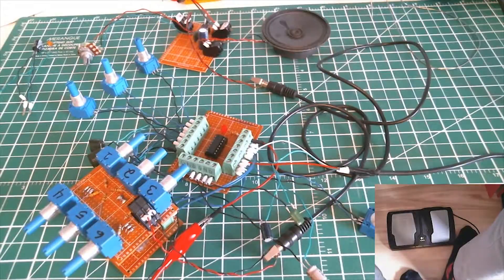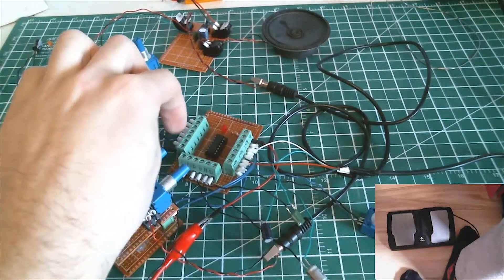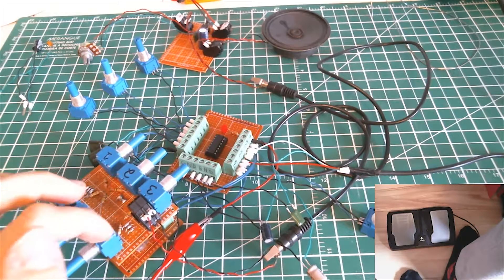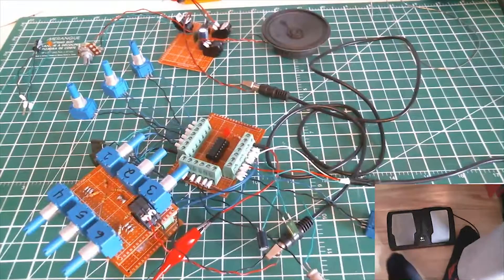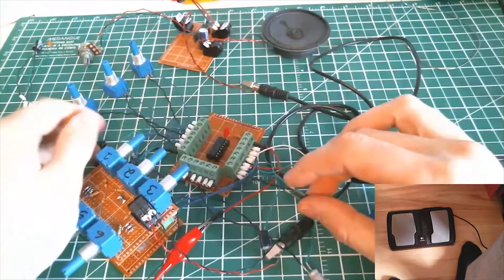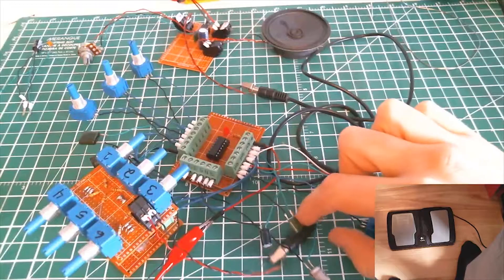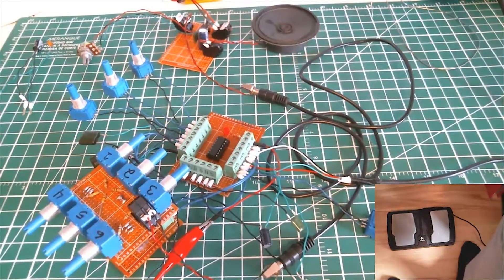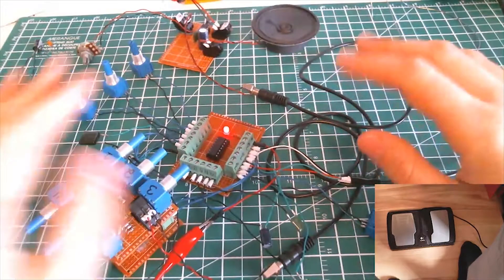Build a Noise Synth Oscillator Using CD40106 – Simple DIY Circuit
In this video, I build a homemade oscillator synthesizer using a single CD40106 Schmitt Trigger IC. With just a handful of components, you can create six independent oscillators, mix them together with a passive mixer, and generate wild experimental sounds.

What you’ll see:

How the CD40106 IC can be used to build simple oscillators

Pitch control for each oscillator using resistors & capacitors

Random capacitor values for unpredictable, chaotic tones

A passive mixer combining six oscillators into one output

The final sound demo — from glitchy bleeps to walls of noise

This DIY sound circuit is perfect for anyone exploring circuit bending, synth DIY projects, or experimental electronic music. Whether you’re into lo-fi sound design, noise music, or just learning electronics, this project shows how much fun you can have with a single chip.

If you try your own version, let me know what crazy sounds you get!